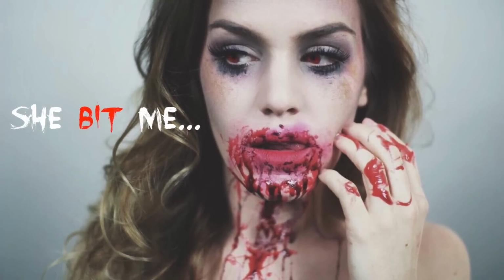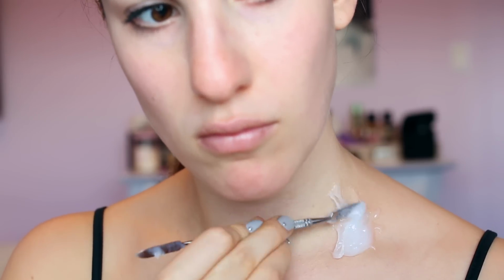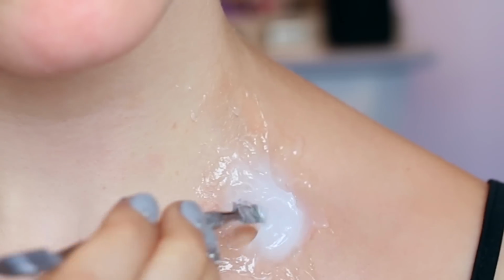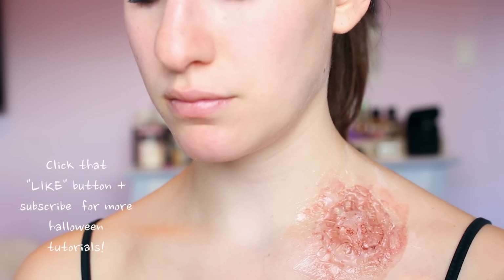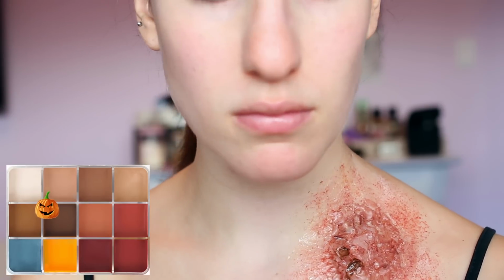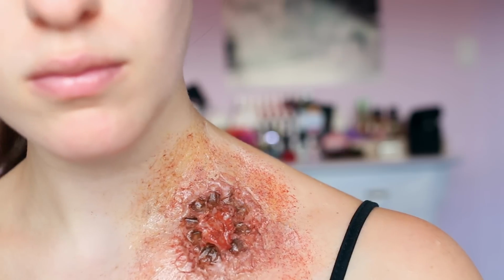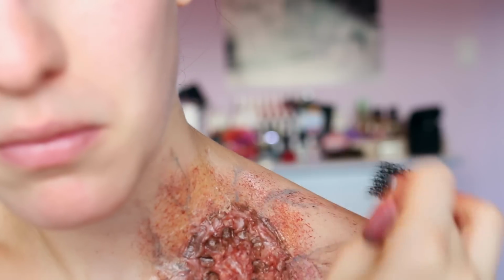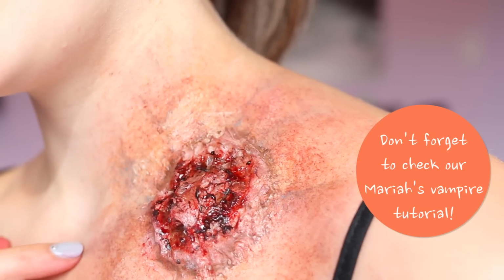VAMPIRE BITE Halloween Tutorial! | Special FX | JamiePaigeBeauty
Hey guys! I hope you enjoyed this Vampire Bite Halloween tutorial! It was SO much fun to create! Don't forget to check out Mariah's Vampire tutorial as well - she is amazeballs. Also, if you ever recreate nay of my tutorials be sure to send me a pic via instagram or twitter!

XOX
Jamie

Remove all the special effects makeup with some baby oil - the 3rd degree peels off painlessly

Products Mentioned: A lot of these products can also be found at a party/halloween store, and most are under 10$ :)!
♡ 99% Alcohol
♡ Textured Sponge
♡ Palette Knife
♡ An Old Paint Brush
- DO NOT mix part A and B together (Do not even use the same tool to scrape out the product) YOU WILL ruin it.
- Do not use 3rd Degree with latex
- Use a 1:1 ratio of A and B (eyeball it)